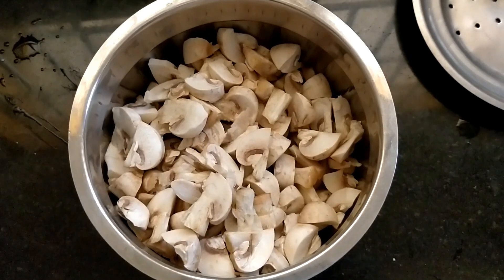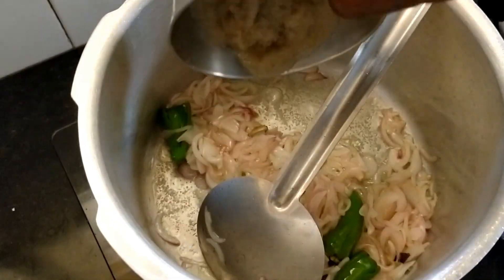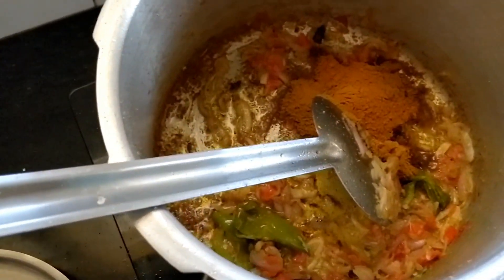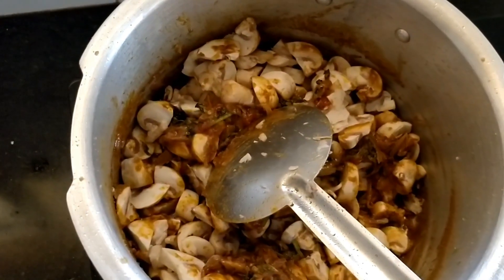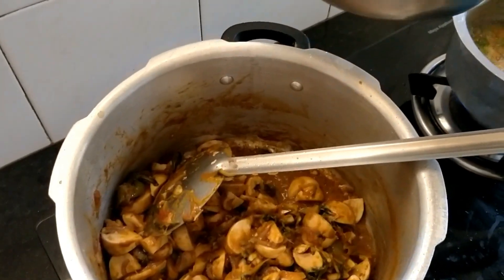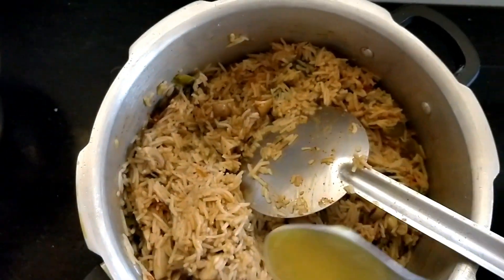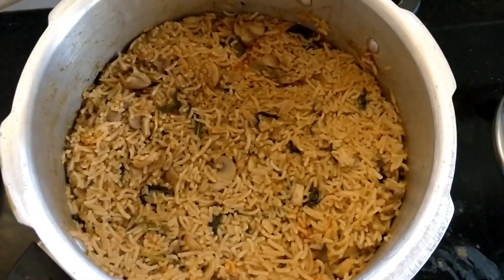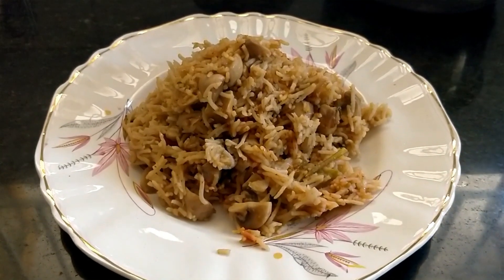NON VEG STYLE MUSHROOM BIRYANI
QUANTITY

MUSHROOM
OIL
GHEE
PATTAI
KERAMBU
ELAKAI
ONION - 2
GREEN CHLLI
GINGER GARLIC PASTE
TOMATO - 1
KOTHAMALLI
PUTHINA
CHLLI POWDER
MALLI POWDER
GARA MASALA
SALT
BASMATHI RICE